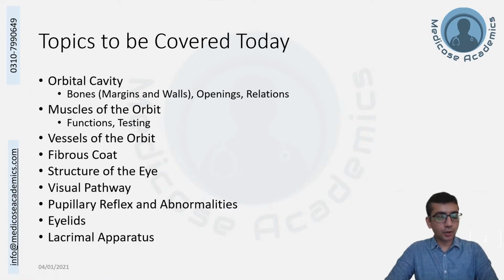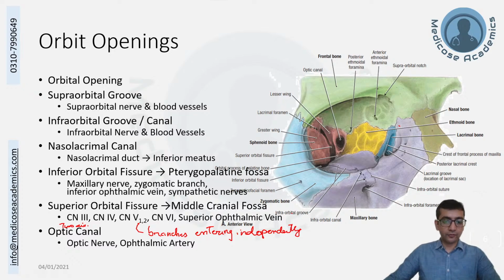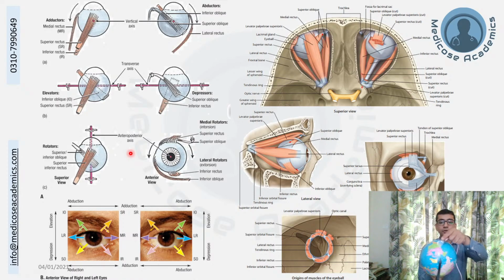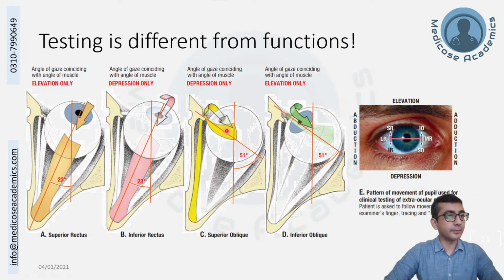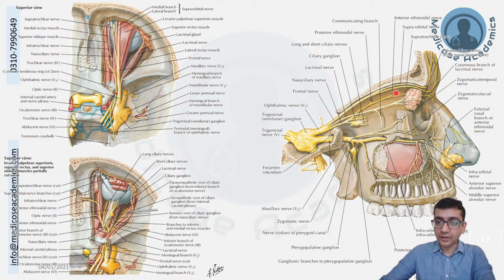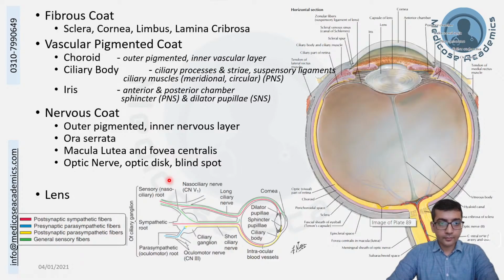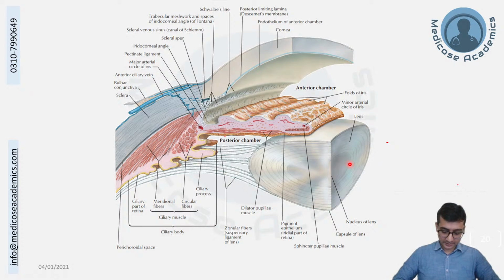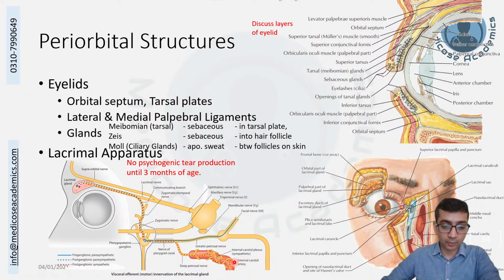The Orbital Cavity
Live Streamed Lectures for the series on Gross Anatomy of Head and Neck.
Today we'll go into the detail of the Orbital Cavity. We'll discuss the bony socket of orbit, including its margins, walls, foramina and structures passing through it. The contents of the orbit, including the blood vessels, nerves, muscles, and the eye itself. We'll discuss the anatomy of eyeball layer by layer. In the end, there'll be a discussion of the structure of eyelid and the lacrimal apparatus.

Focus will be kept on the key concepts.
Teaching session will be conducted using 3D model (Complete Anatomy by 3D4 Medical) and pictures from Netter's Atlas of Anatomy, Gray's Atlas of Anatomy, Grant's Anatomy Atlas, Snell's Anatomy by Regions, and Last's Anatomy.

00:00:00 - Intro & overview
00:02:22 - Orbital Margins
00:05:15 - Orbital Walls
00:14:39 - Orbital Openings
00:23:24 - Orbital Fascia
00:28:27 - Muscles of the Orbit
00:50:52 - Testing Eye Muscle Functions
01:05:58 - Nerves of the Orbit
01:26:12 - Vessels of the Orbit
01:35:56 - Eyeball
02:04:22 - Periorbital Structures (Eyelid, Lacrimal Apparatus)

About Presenter